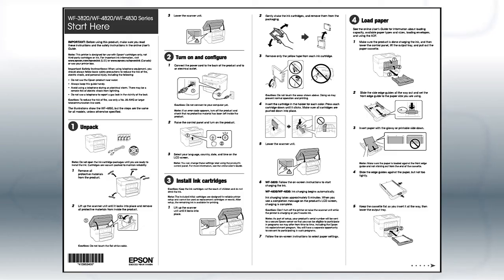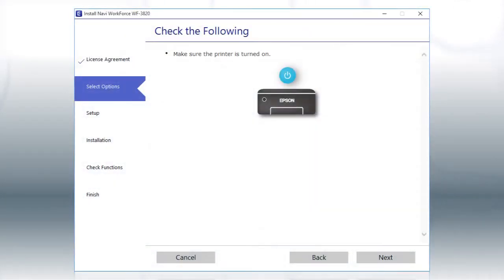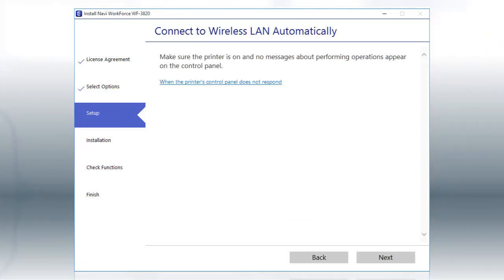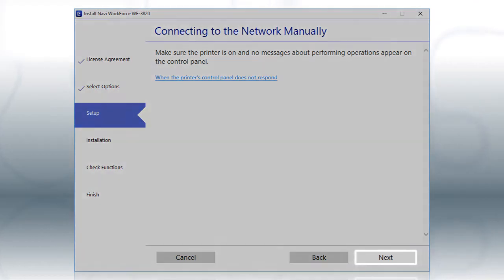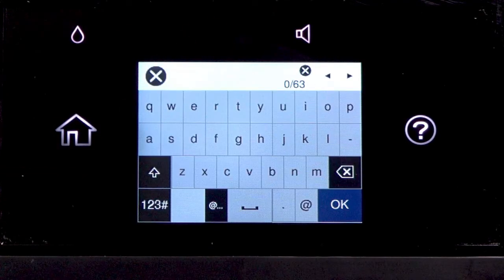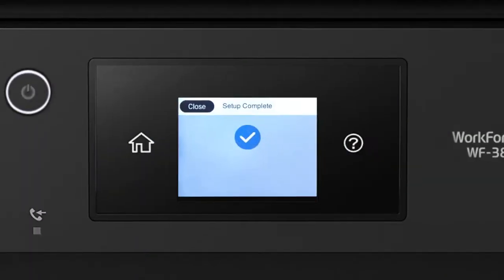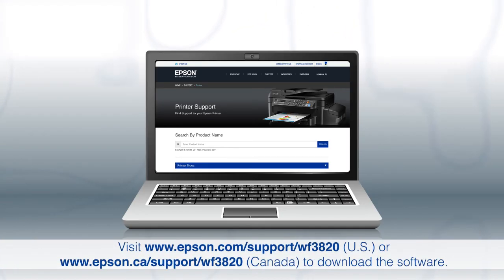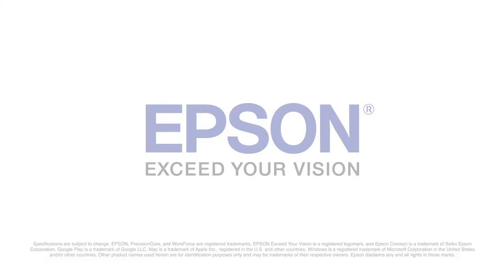Epson WorkForce WF-3820 | Wireless Setup Using the Control Panel